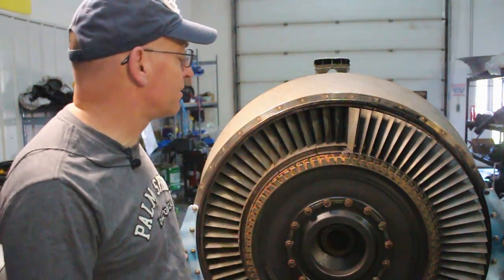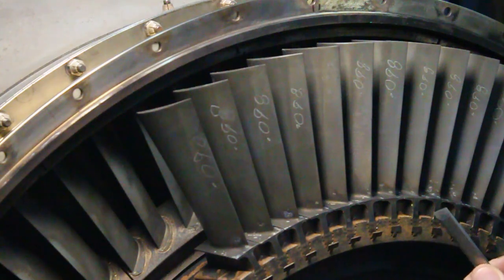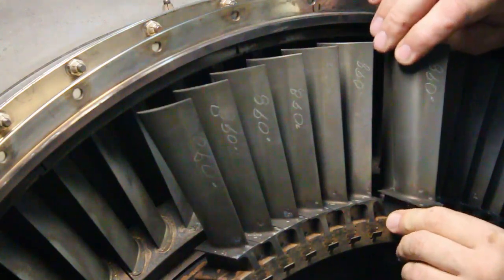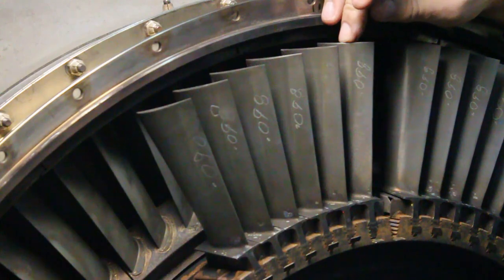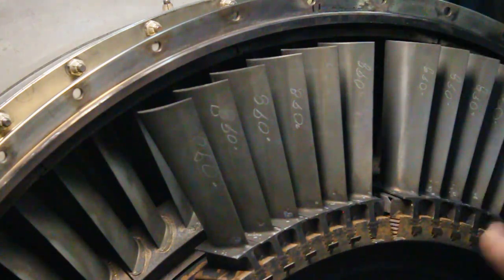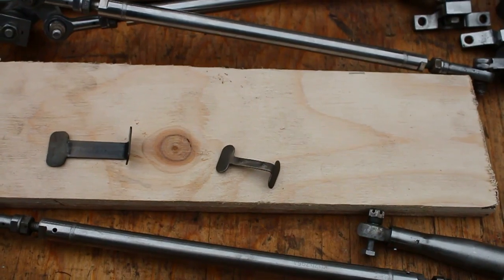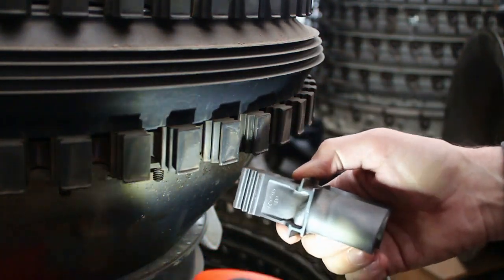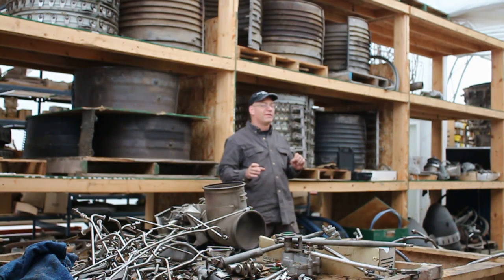Orenda 14 2018 pt.4 Turbine Blade Locks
Turbine Blade Locks is the subject of this episode...
What holds the blades in a turbine engine?
Let's have a look at a few different ones...